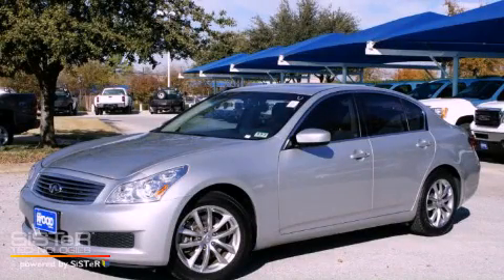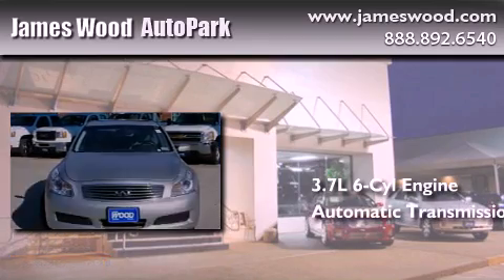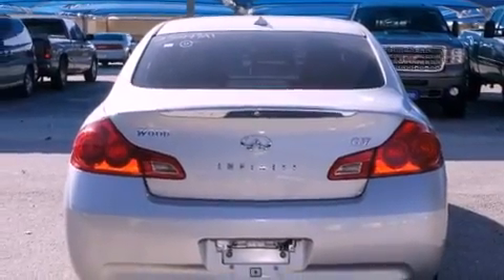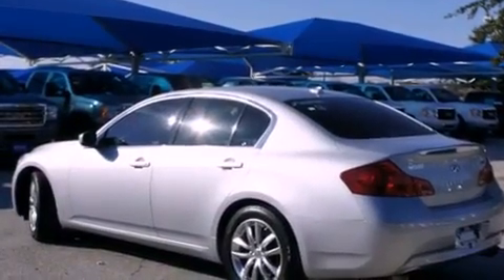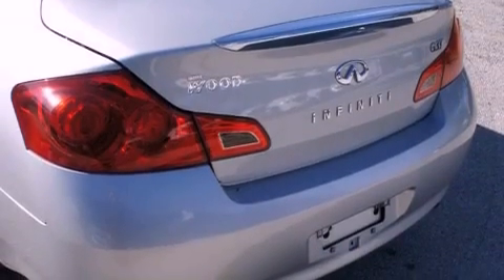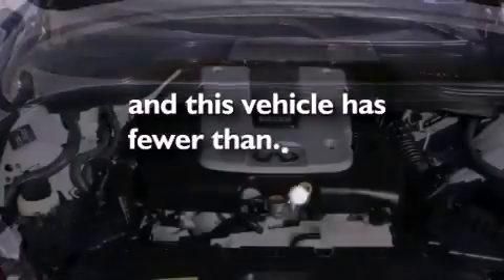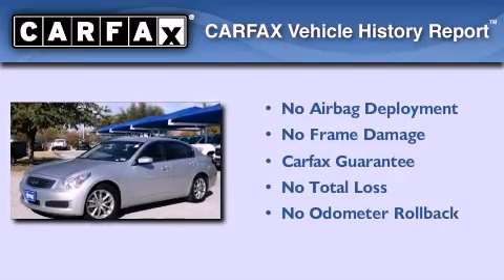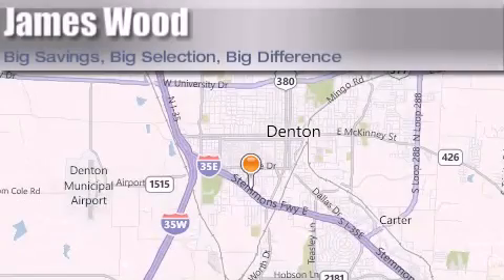2009 Denton TX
Year : 2009
 Make :
 Model :
 Engine : 3.7L 6 Cyl. Sequential-Port F.I.
 Trans . : Automatic
 Exterior : Liquid Platinum
 Miles : 63,871

 Stock : 230749A1

 Preowned 2009             Denton TX